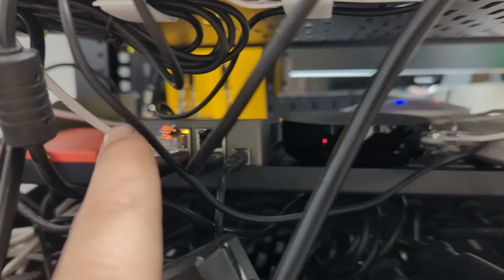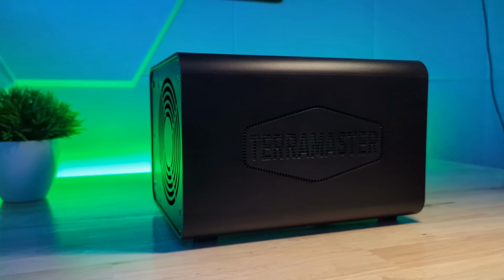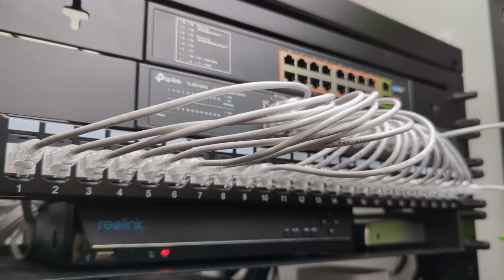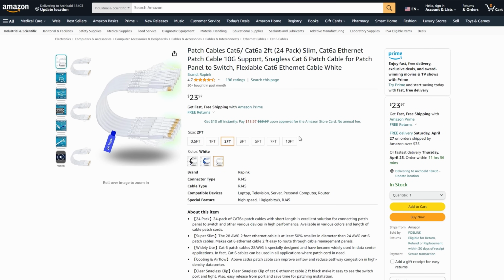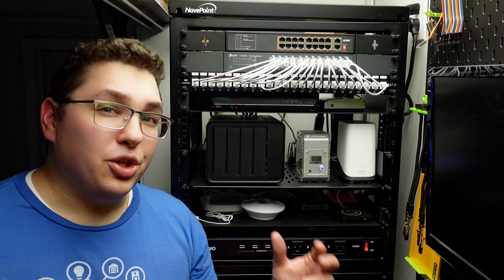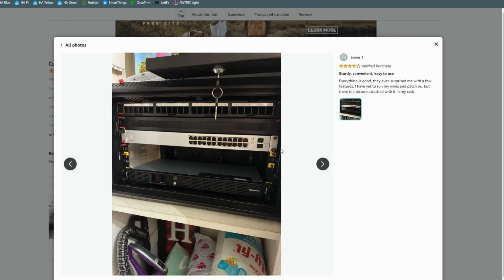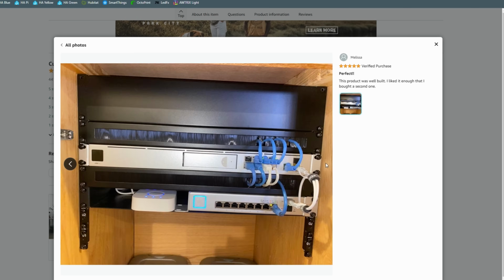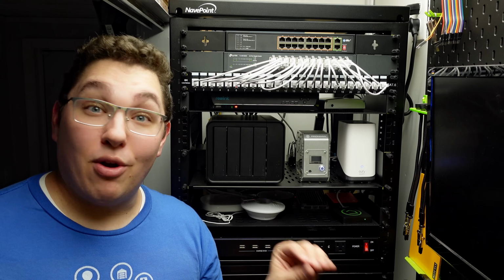My new SMART HOME Network RACK! (Build and Tour)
-- Products to build the rack --
Nave Point 12U Server Rack
Rack Mount Power Supply
USB Charging Station
2U Shelves (14” deep)
1U Shelves (10” deep)
TP-Link 24 Port Ethernet Switch
BV-Tech 18 Port PoE Switch
Patch Panel
Keystone Couplers (white)
Keystone Couplers (blue)
2ft Patch Cables
1ft Patch Cables
6in Patch Cables
Cable Clips
Bulk Cat5e cable
RJ45 Crimp Tool Kit
RJ45 Pass Through Connectors

-- Products on the Rack --
SmartThings Hub
Ecowitt Hub
Ecowitt Hub + Weather Station
Aqara M2 Hub
Zimaboard 832
USB C to A Cable (to connect D8 Hybrid to ZimaBoard)
Samsung nVMe 1TB Drive
WD 4 TB HDDs
Hubitat Elevation C8
Pironman Case
Raspberry Pi 4B
Eufy HomeBase 3
Eufy Cameras + HomeBase

-- The Stuff behind me --
Desk Glow Lamp
Desk Architect's Lamp
Monitor Mounts
Desk Microphone
Acoustic Panels
Studio Headphones
Under-Cabinet Speakers
Desk Backlighting Power Supply
Desk Board
Desk Brackets